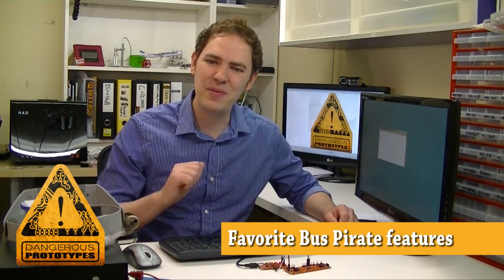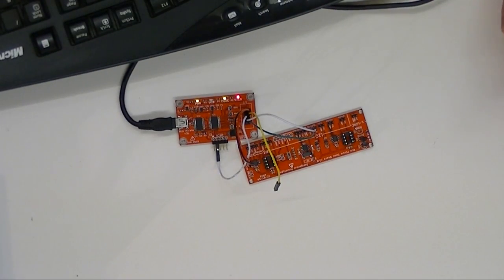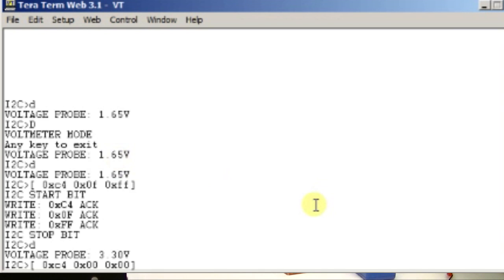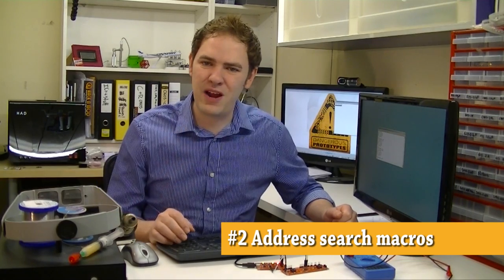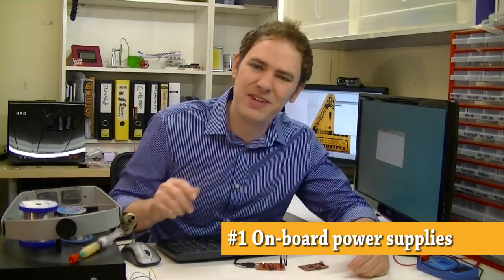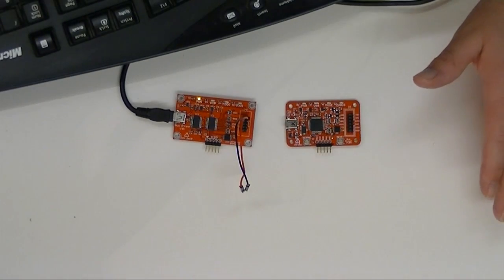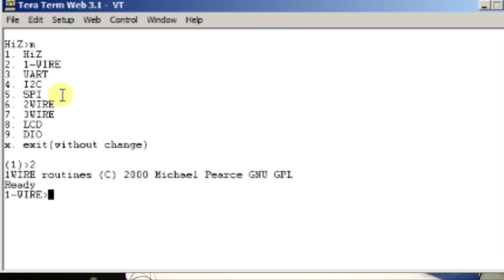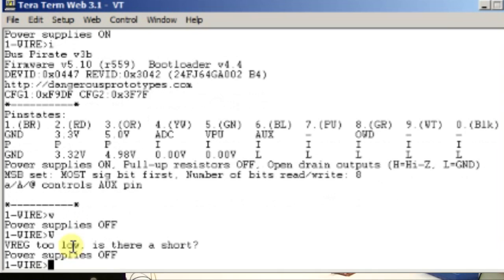Favorite Bus Pirate features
Today's video is about our favorite Bus Pirate features.

Voltage measurements with the Bus Pirate ADC pin are easier than working with a separate multimeter on an analog project.

The up/down scrolling history recalls previously entered commands so you don't have to type them again.

I2C and 1-Wire address scanners find chip addressed by brute force, so you don't have to reach for the datasheet.

Our smoke tests are done with the Bus Pirate on-board 3.3volt and 5.0volt power supplies. The regulator has current projection, and the Bus Pirate monitors for a short circuit. If the voltage is too low the Bus Pirate disables the supplies and shows a warning. The tiny amount of time the board was powered will hopefully reducing the damage done by short circuits.